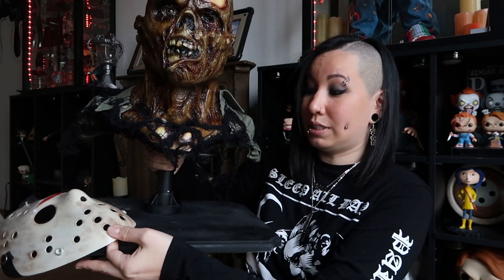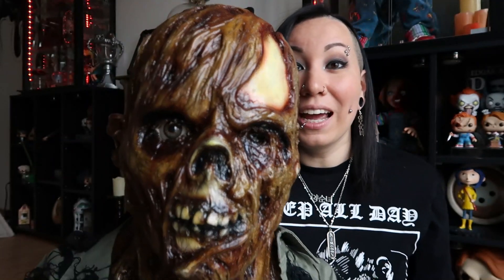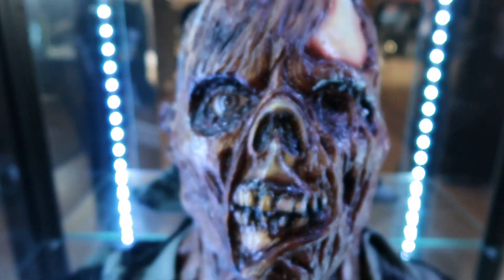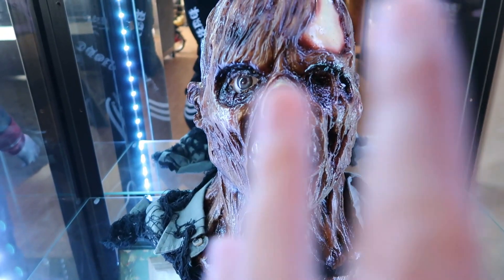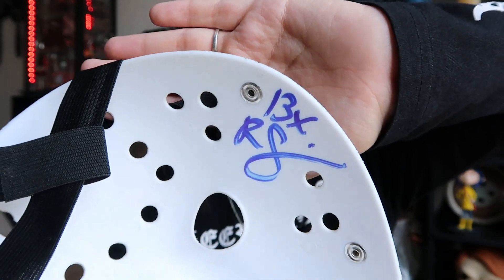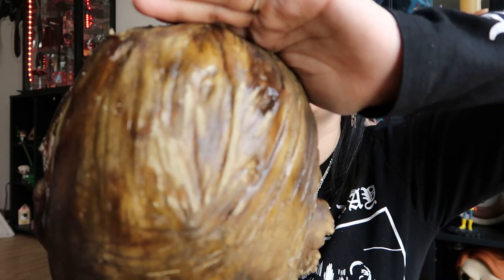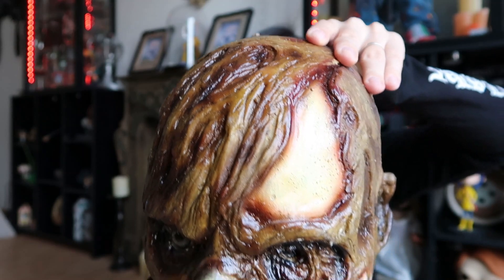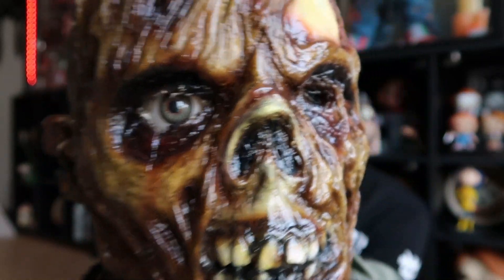Jason Voorhees Bust Review|| Littlecorpsemagnets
Support Me
AMAZON WISHLIST

Etsy seller